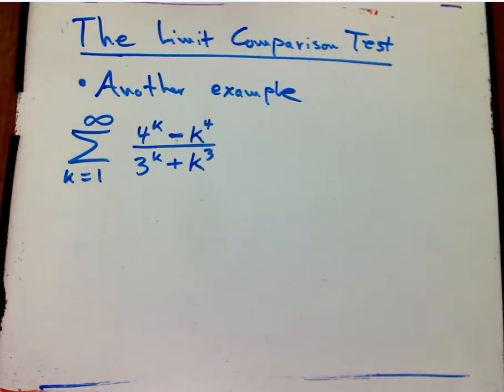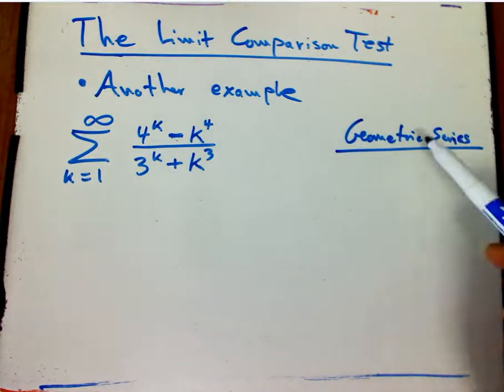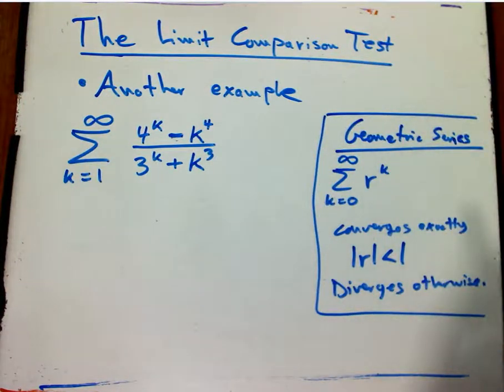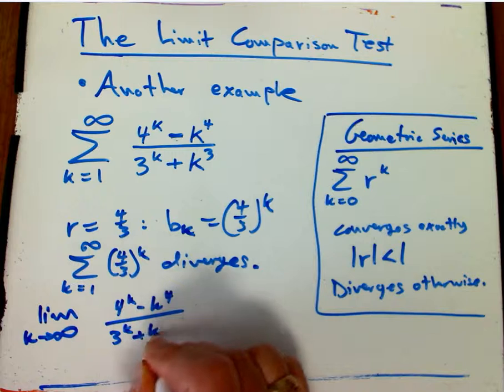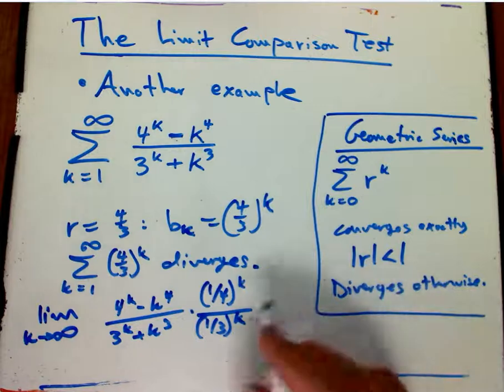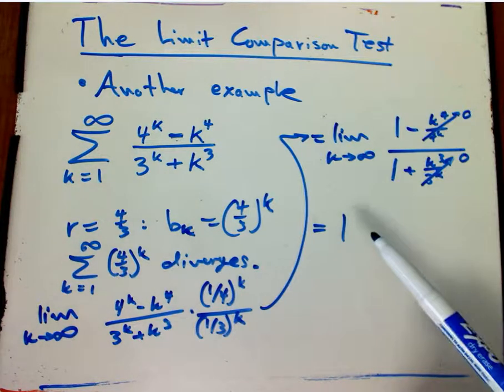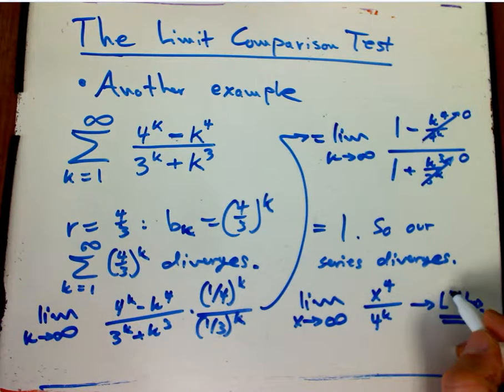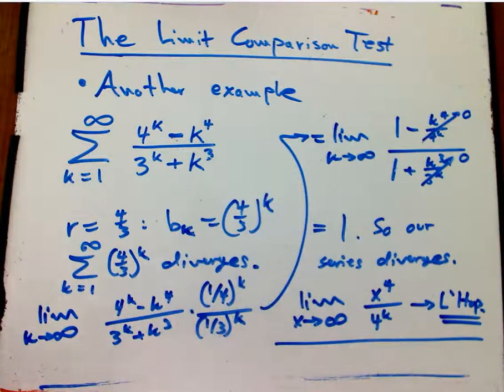The Limit Comparison Test (Part 2)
Another example of using the Limit Comparison Test, this time comparing to a geometric series, and showing that the more complicated series diverges.